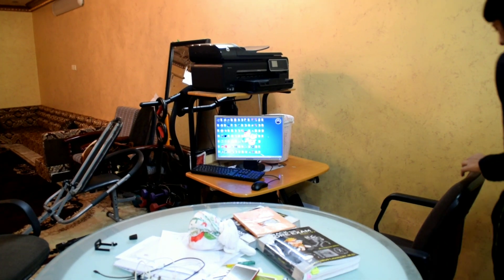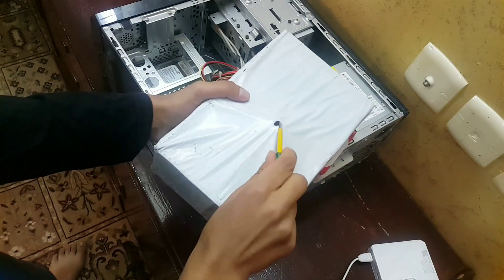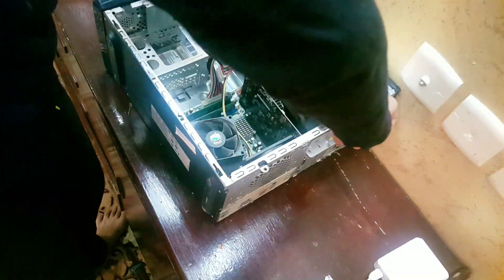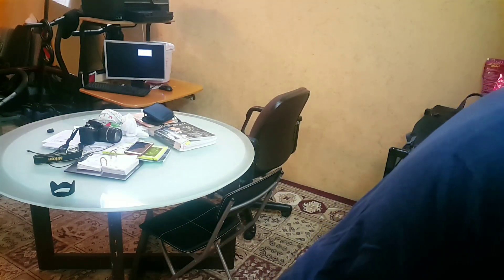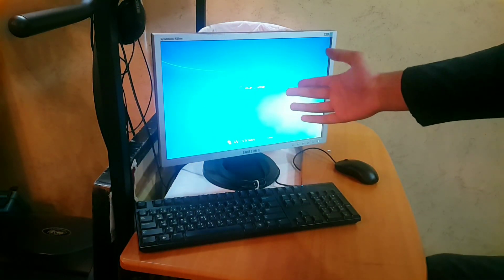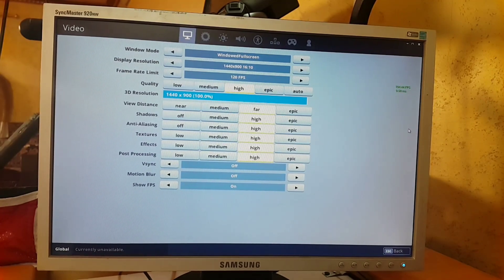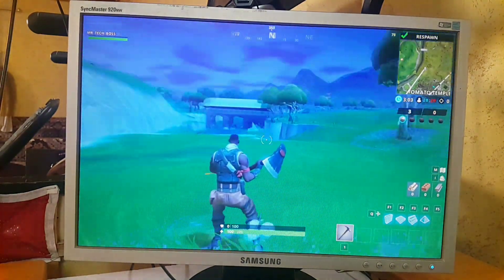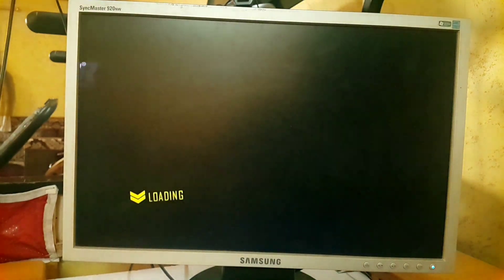Installing GTX 750TI ON MY 10 YEAR OLD PC (HP COMPAQ DX2390)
Hi in this video in install a gtx 750 ti which i got from ali express for only $60. I HAD SOME GREAT EXPERIENCE PLAYING GAMES SUCH A FORTNITE GTA V (50-60)FPS. The PC that i upgraded is called HP COMPAQ DX2390.

I also upgraded the CPU from core 2 duo e7200 to xeon e5450
MOTHERBOARD: MSI MS-7525